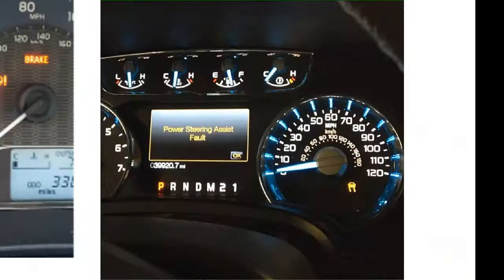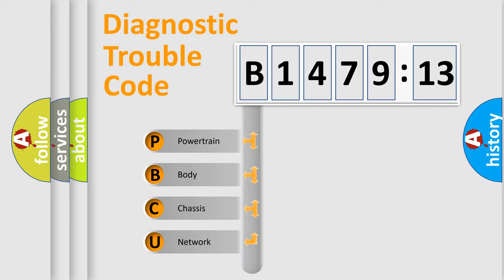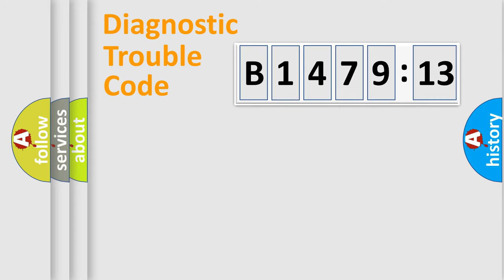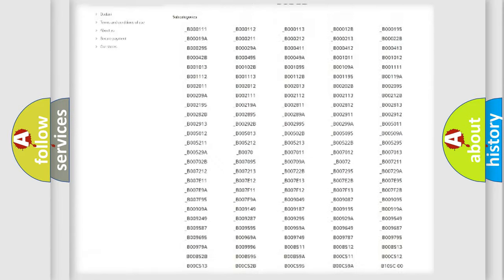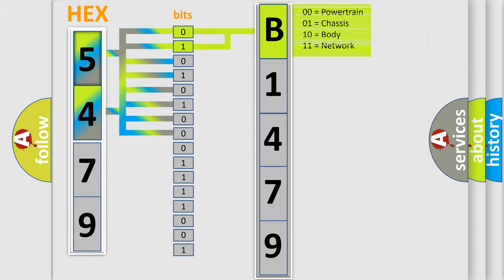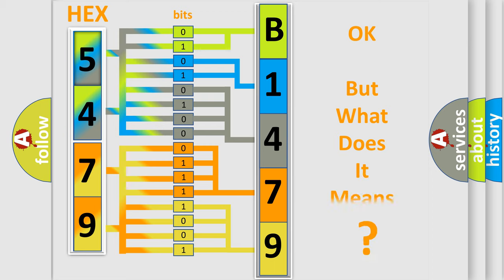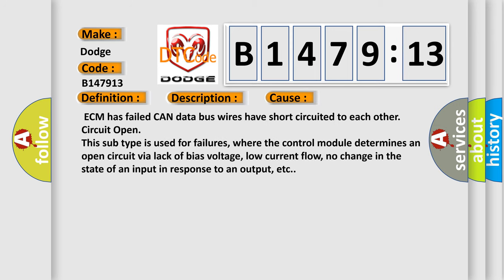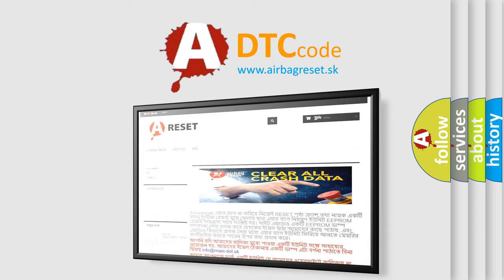DTC Dodge B1479-13 Short Explanation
Contents:
0:21 Basic DTC analysis according to OBD2 protocol standard.
1:48 Insight into programming
2:58 A diagnostically understandable description of the Diagnostic Trouble Code
3:05 Basic error definition

Make:
Dodge
Code:
B1479 13
Definition:
Vehicle Communication Bus A Performance
Description:
Engine running
Cause:
Failure Type:
Circuit Open